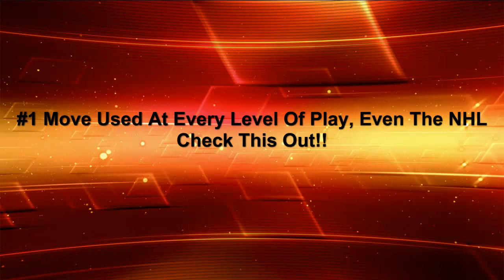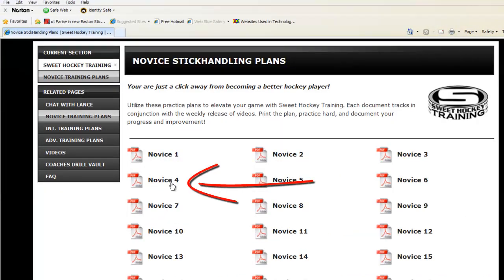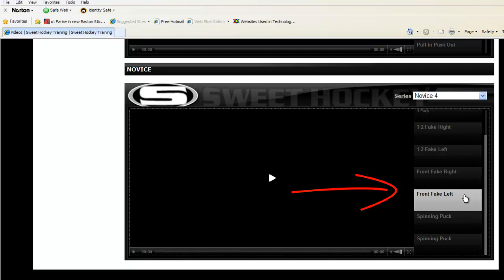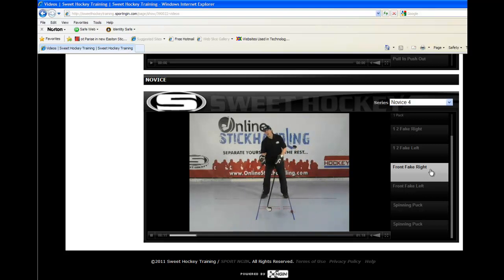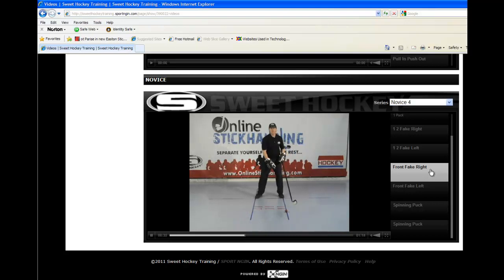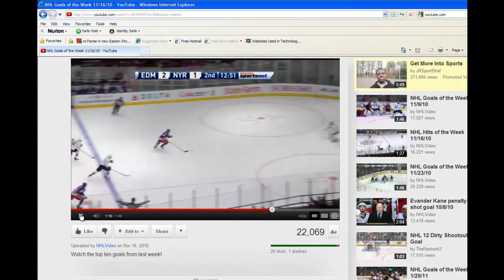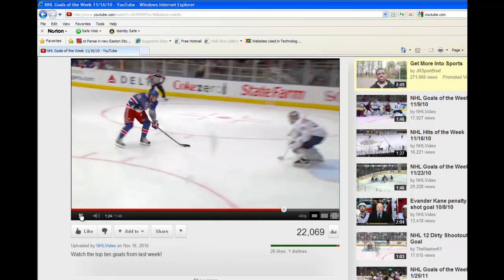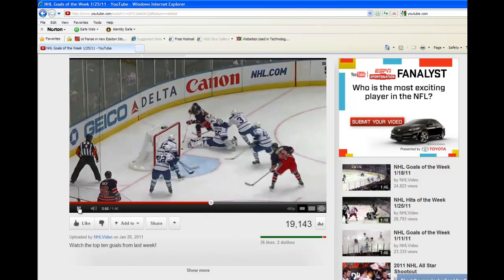#1 Hockey Move Used At All Levels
Front Fake